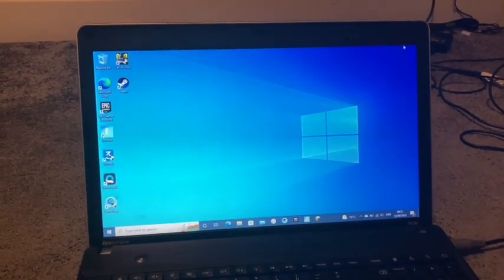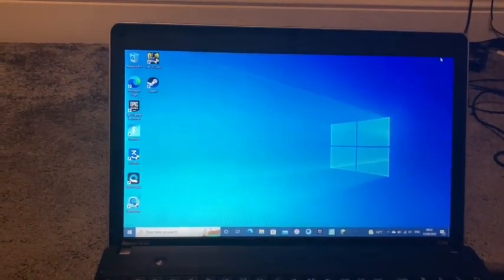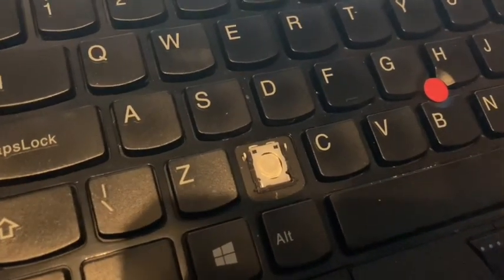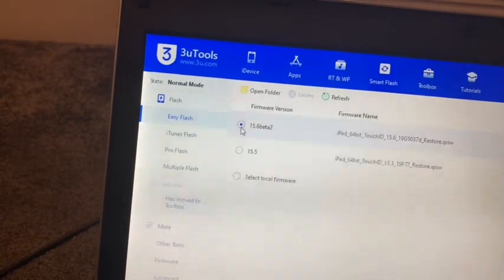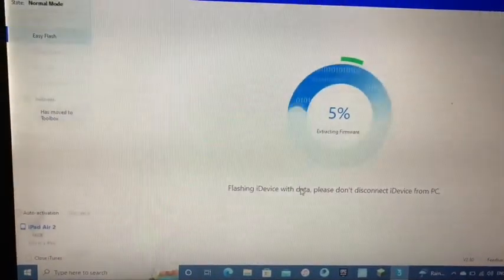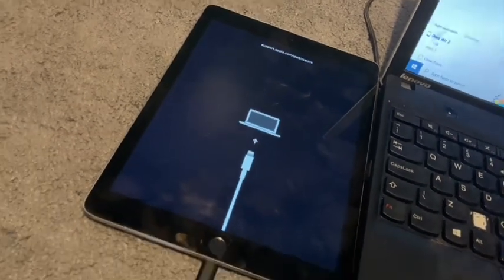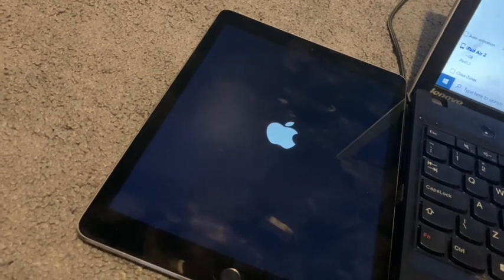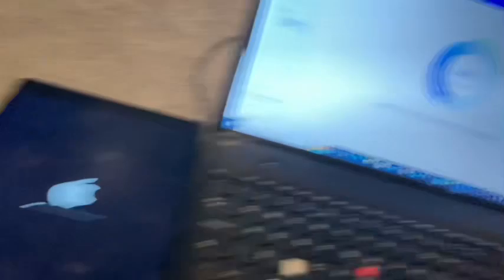How to downgrade any iOS device to a signed version of iOS without losing data